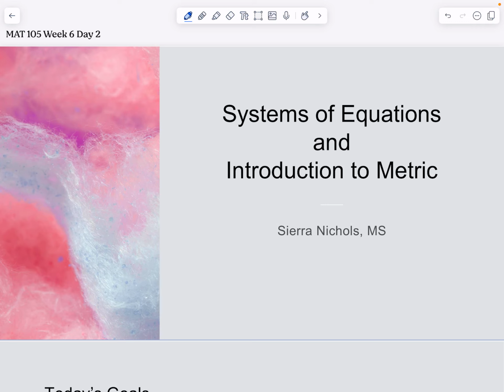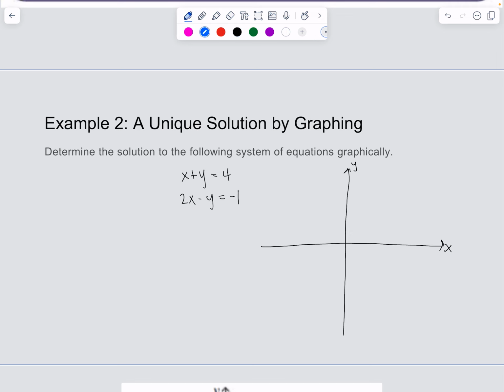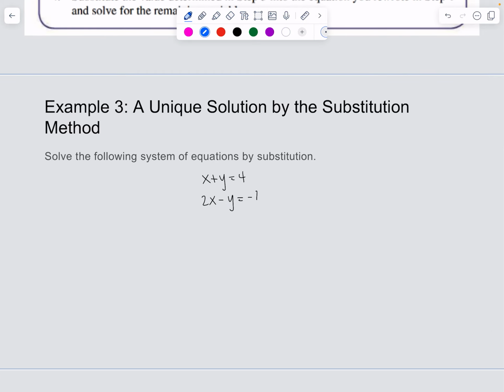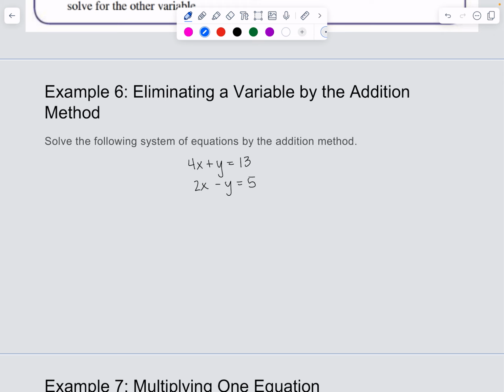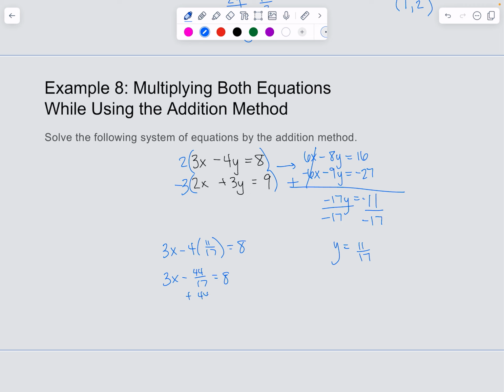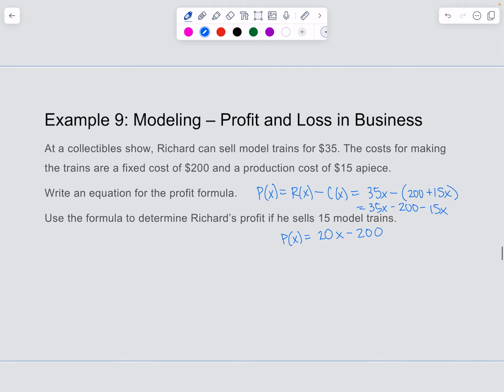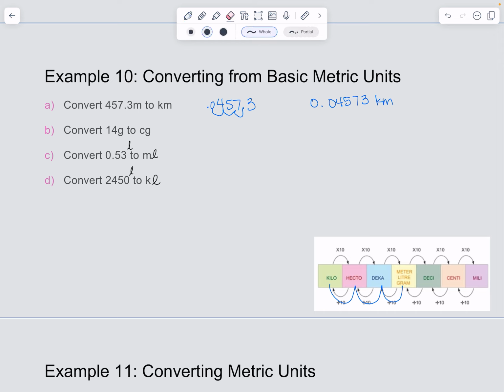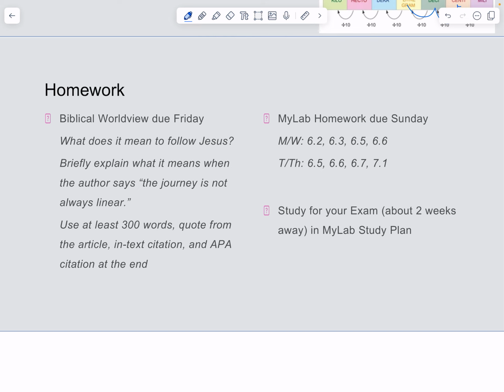Systems of Equations and Metric